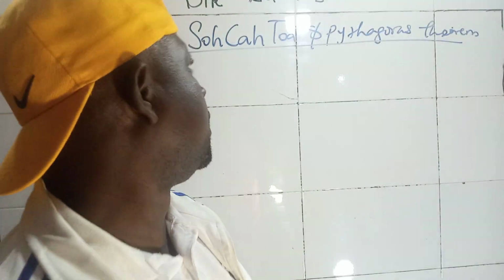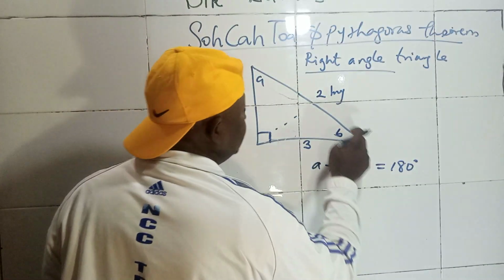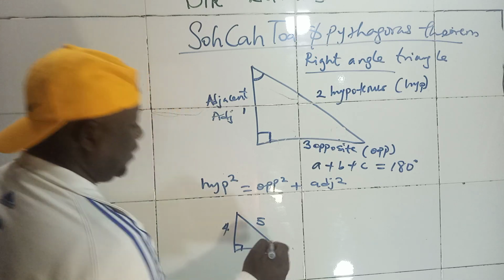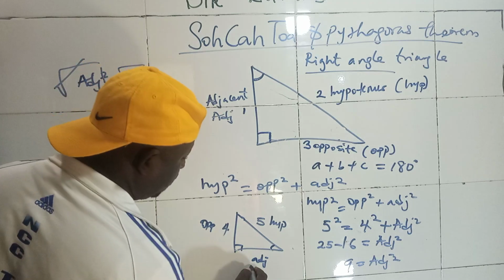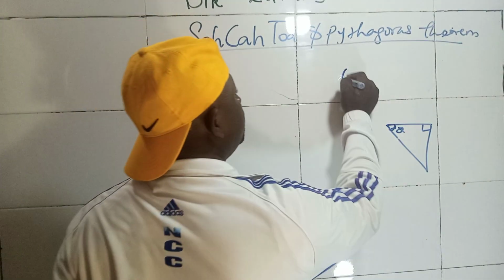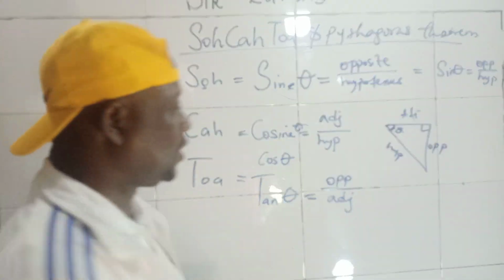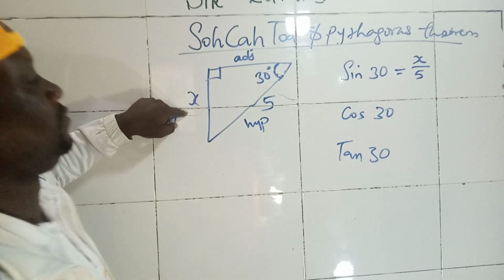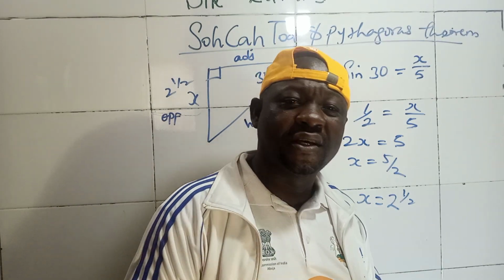understanding SohCahToa & Pythagoras theorem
understanding SohCahToa